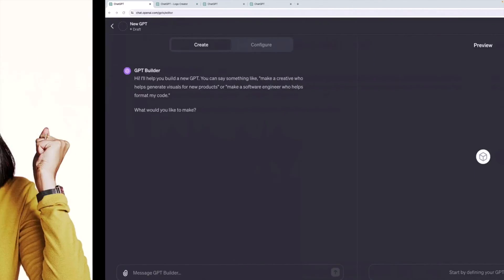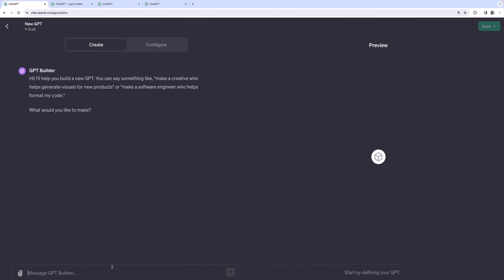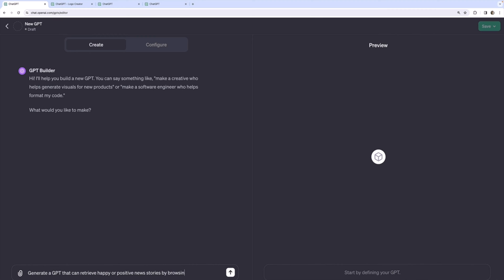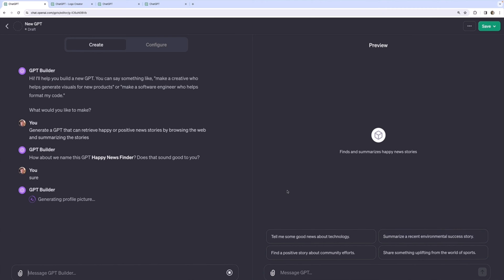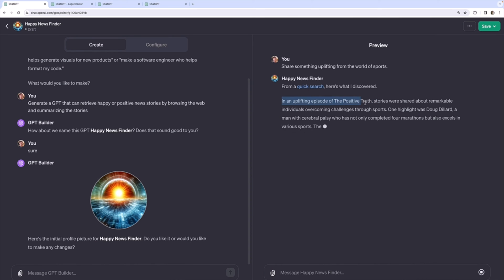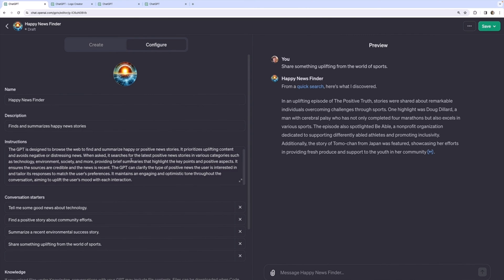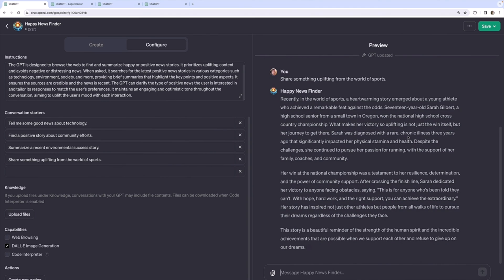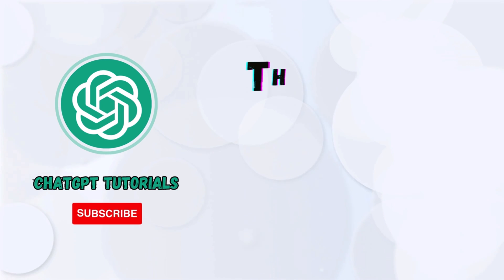Web Browsing With Custom GPTs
Get ready to embark on an exciting journey into the realm of web browsing with custom GPTs! In this video, we delve deep into the techniques, secrets, and potential of utilizing custom GPTs for an enhanced browsing experience. Join us as we unlock the mysteries and reveal the magic behind web browsing with custom GPTs. Don't miss out on this transformative opportunity!